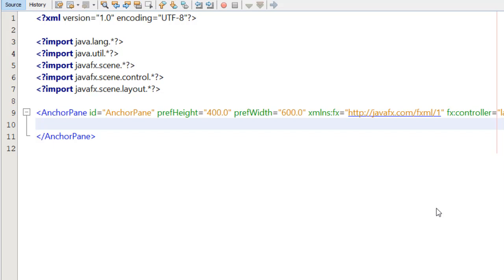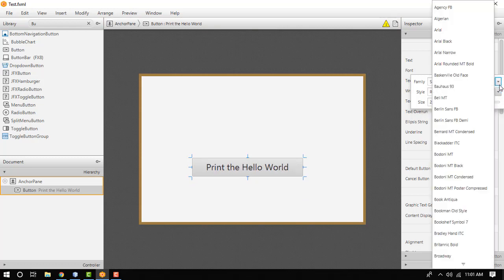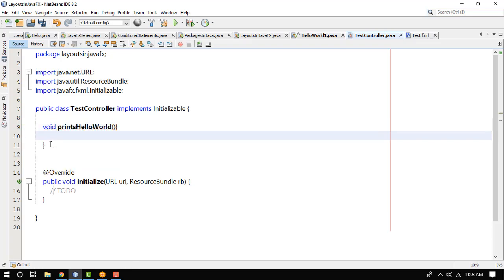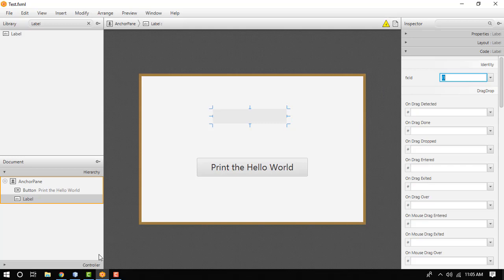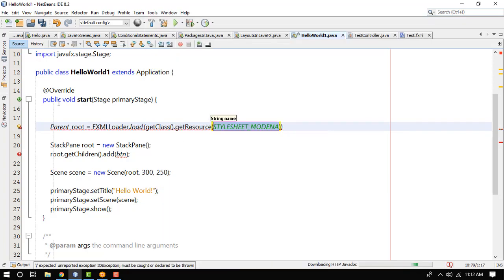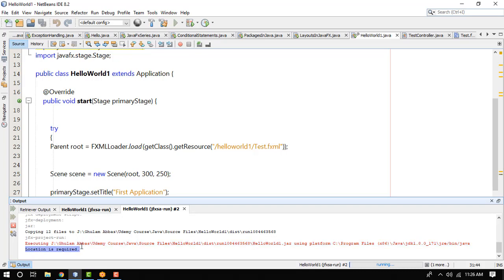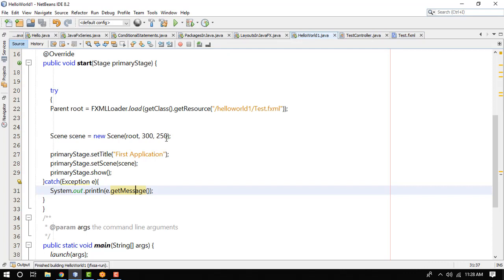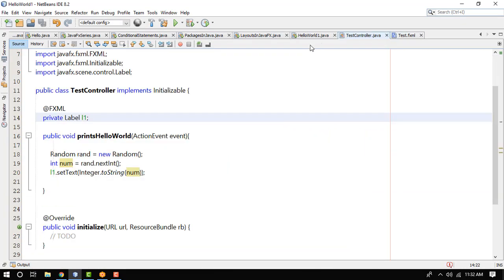JavaFX GUI Crash Course #15 - Handle User Events in Java FXML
In this video we are going to see that how we can Handle User Events in Java FXML. So watch complete video.